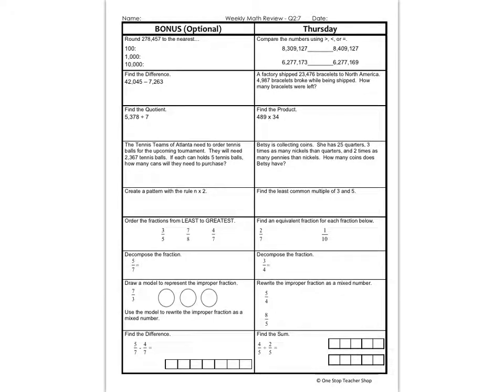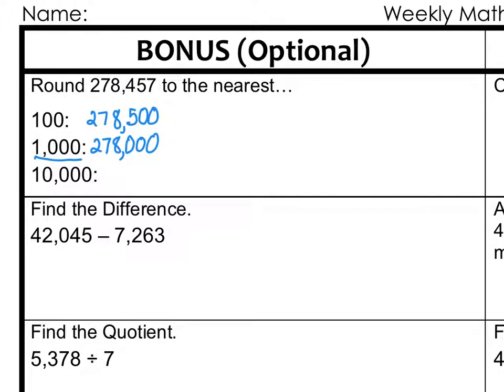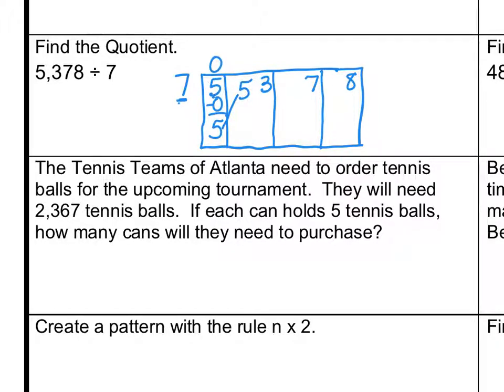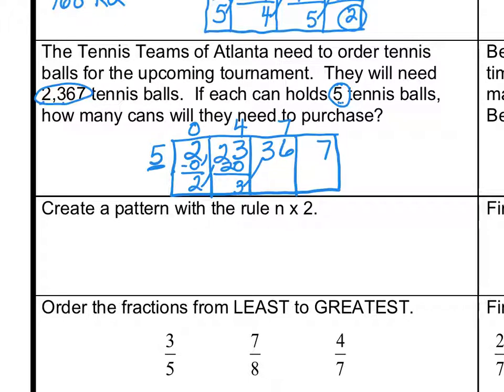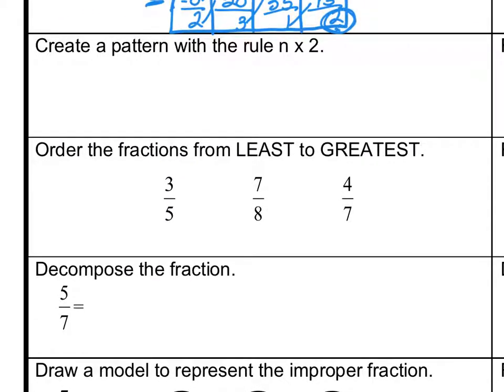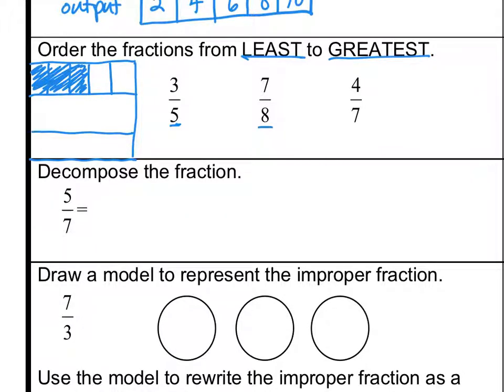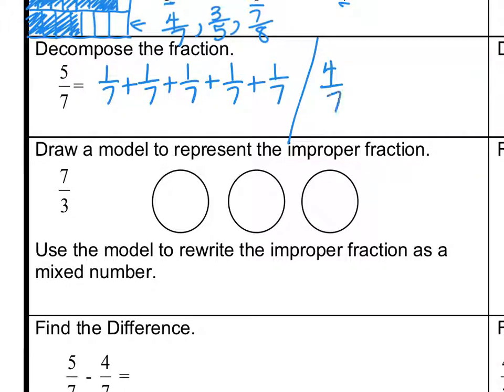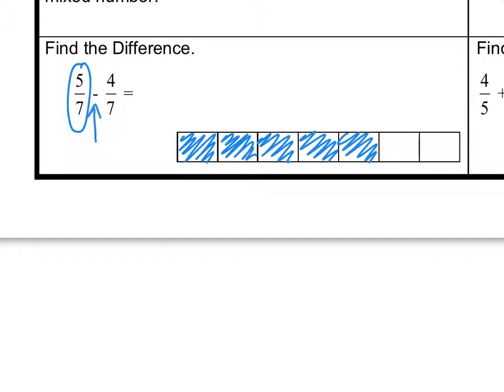4th Grade Optional Wednesday HW Check